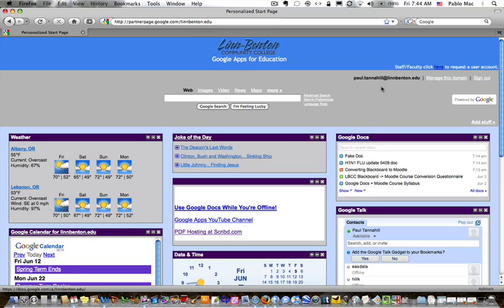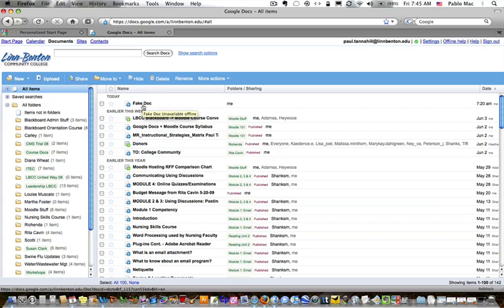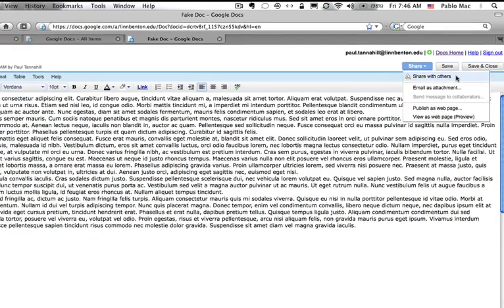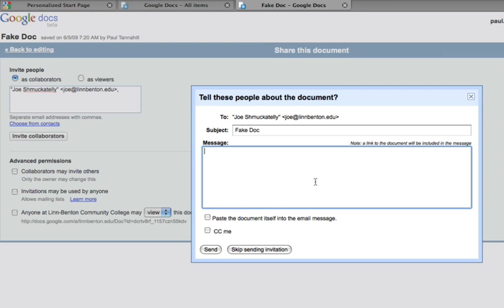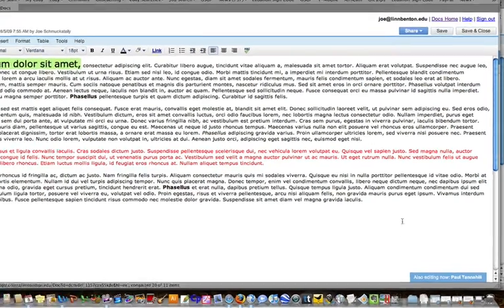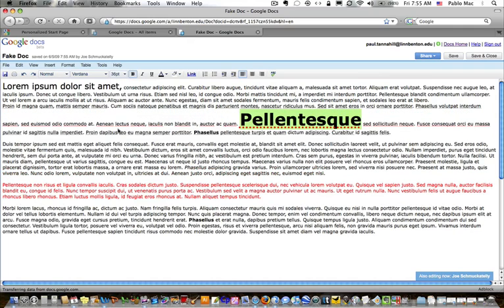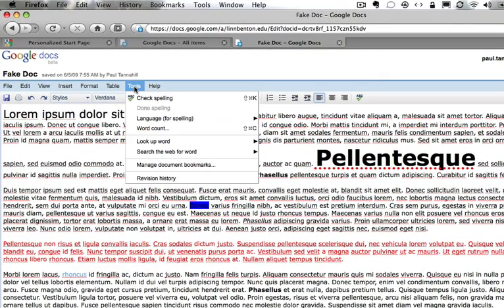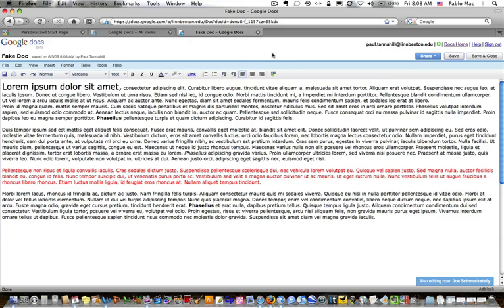LBCC Google Docs Collaboration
Paul Tannahill demonstrates some of the basic collaboration features within Google Docs for Education.